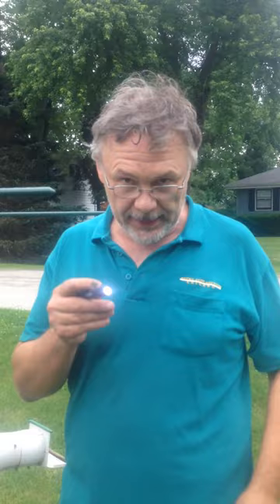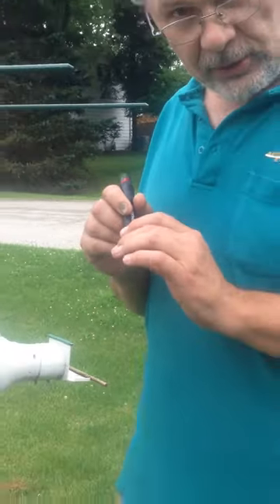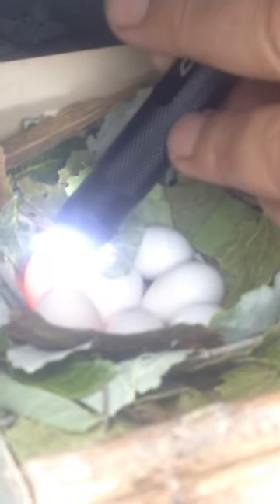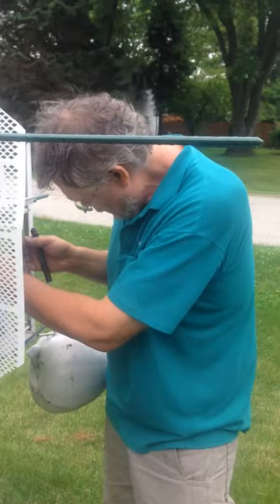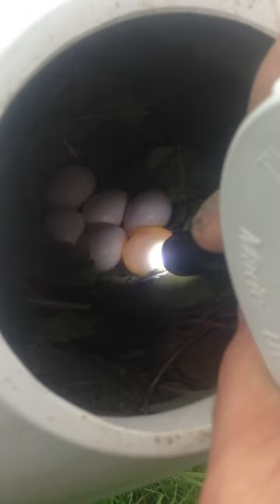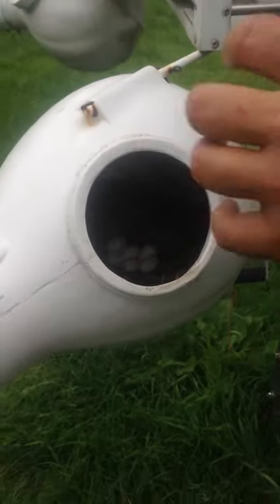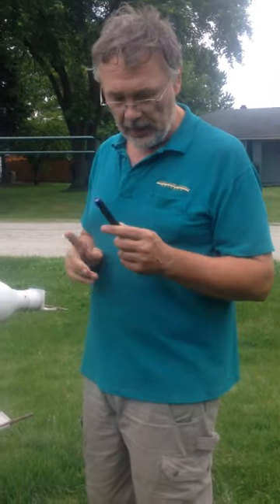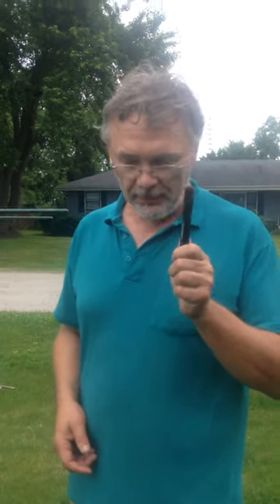Purple Martins :checking the fertility of eggs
How to check the fertility of the eggs in a Purple martin nest